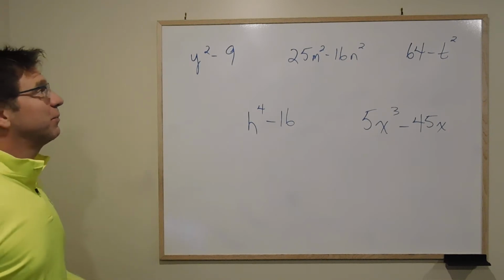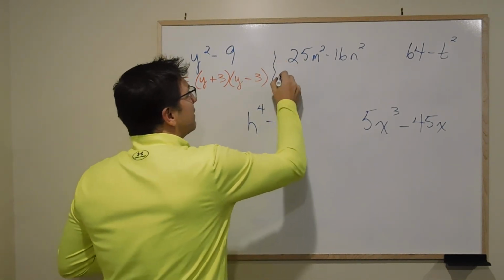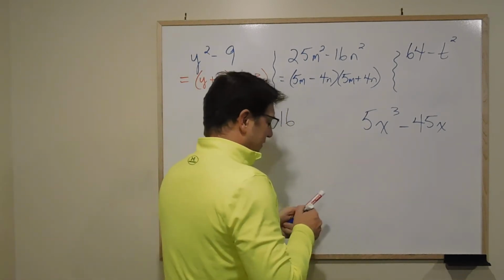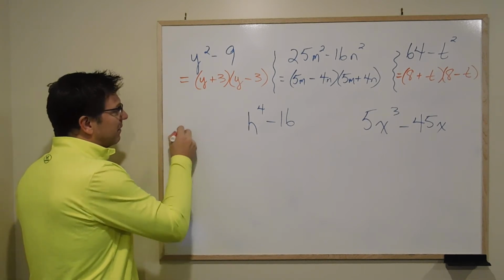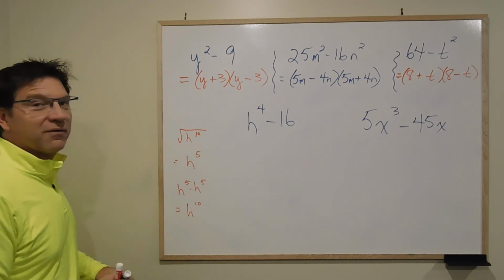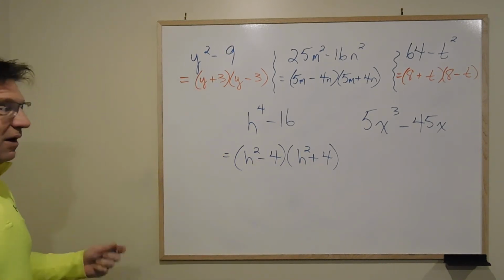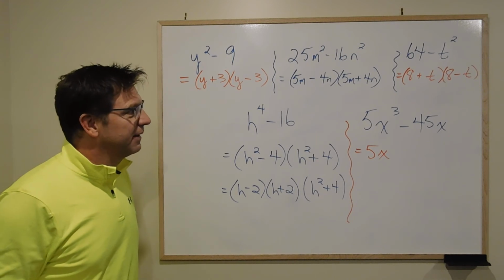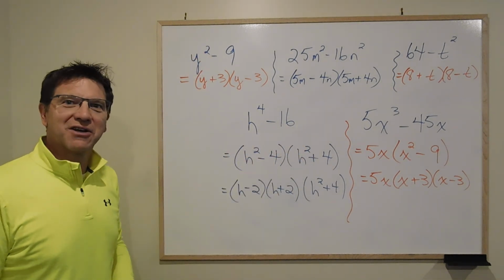1995 week 9 slide 73